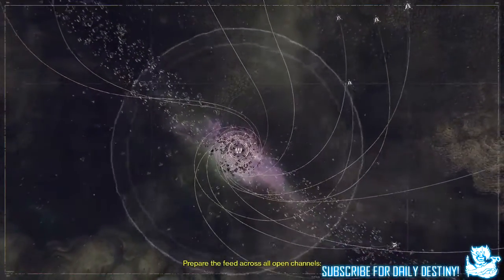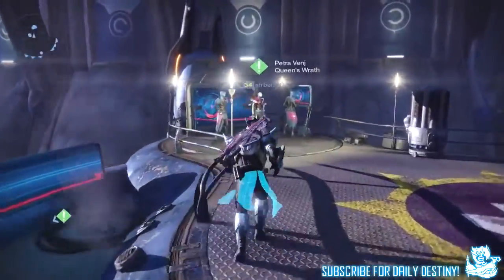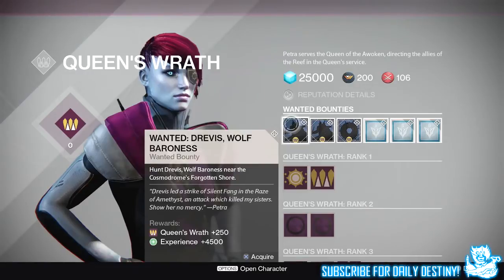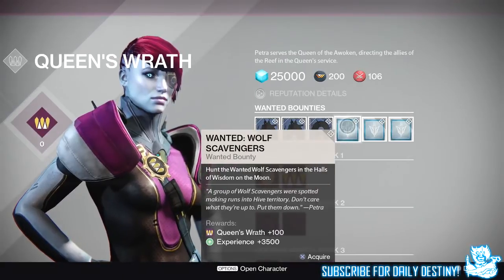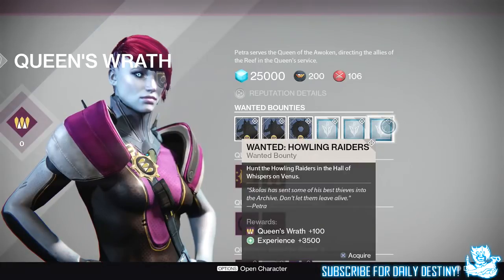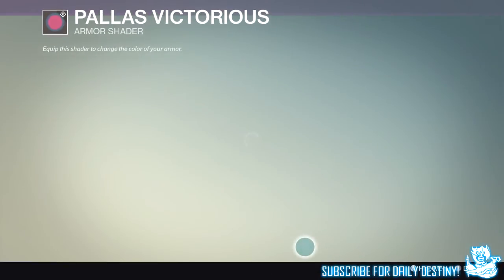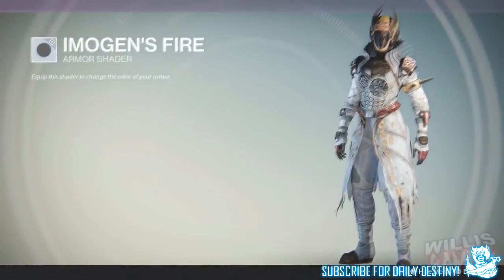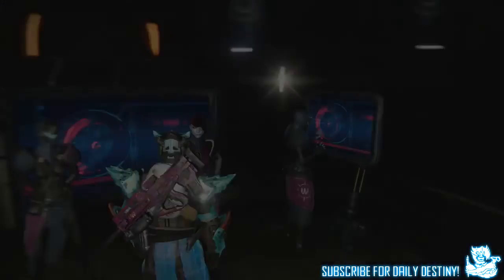06 Destiny The Reef Queens Wrath Vendor New Items Shader Bounties All Character Showcase